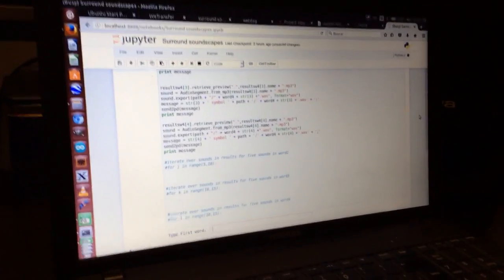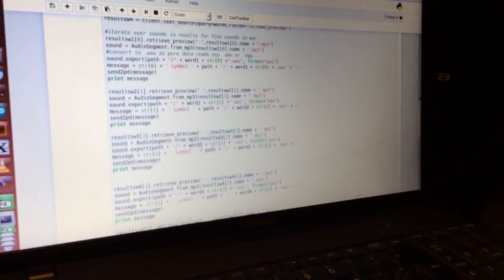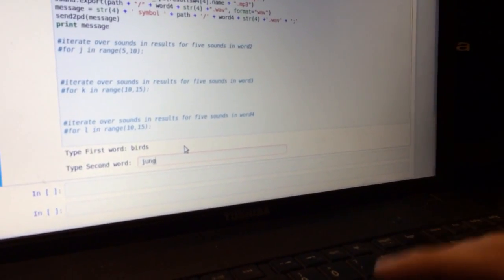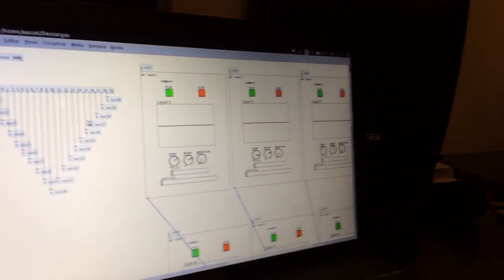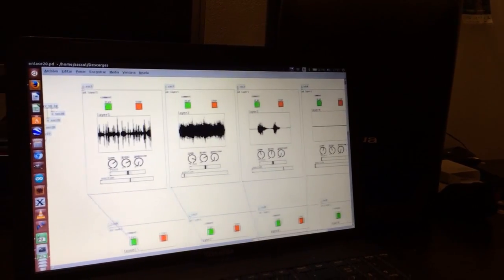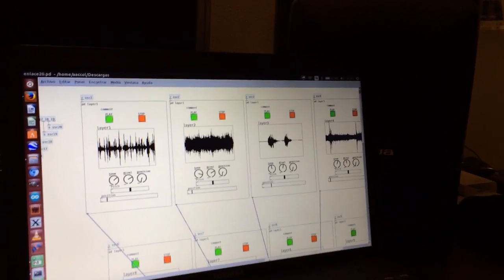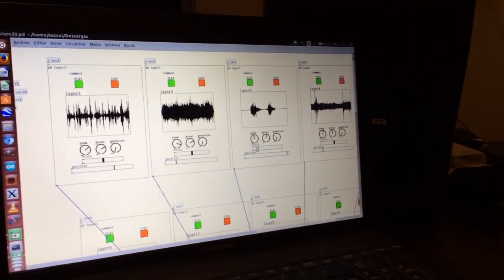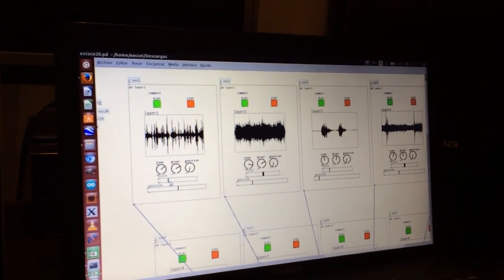automatic creation of surround soundscape from user query